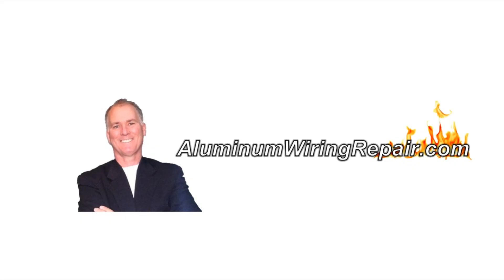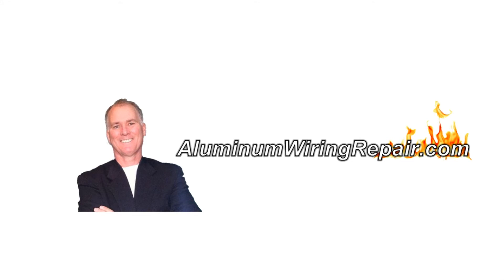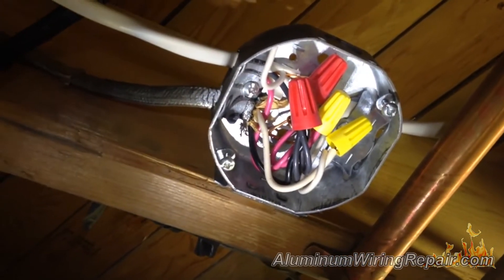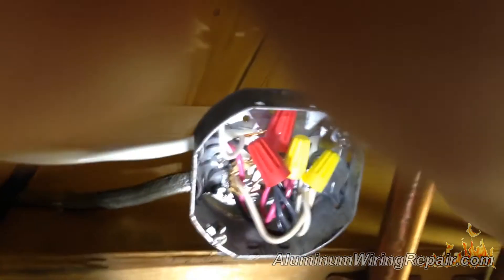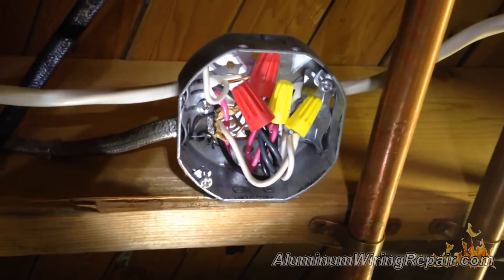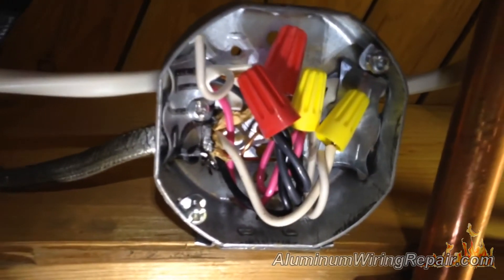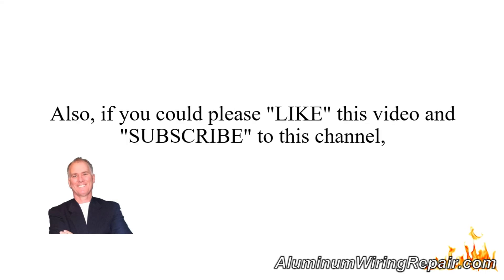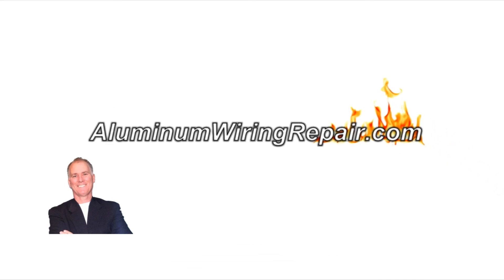Aluminum Wiring Repair - AlumiConn before-after install - Fix Aluminum Wire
Aluminum Wiring Repair - AlumiConn installation before-after

Make certain to go to an online workshop with all the CORRECT details on aluminum circuitry repairs as authorized by leading researcher, Dr. Aronstein, so you can sleep easy at night knowing your issue is fixed permanently:

Throughout the duration between mid-1960s and the early 1970s around 2 million homes were integrated in the United States and Canada using aluminum wire. In and of itself, aluminum wire hasn't shown to be terribly problematic. However, when property owners and electrical contractors alike started intermixing aluminum wire with the more popular copper wire, issues were raised.

Aluminum-to-Copper Splicing

At the essence of this issue is a case involving a fire in which 8 people passed away. The reason for the fire is stated to be from defective electrical connections. This got the attention of The National Fire Protection Agency (NFPA) in addition to the Consumer Product Safety Commission (CPSC). Together they conducted a research study and discovered that houses built with aluminum wire prior to 1972 were "55 times more likely to have one or more electrical connections reach 'Fire Hazard Conditions' than is a house wired with copper."

The modern household including state-of-the-art computer equipment, large devices, and other high-demand electrical needs tends to draw more electrical load than that of families in the 60s and 70s. And due to the fact that almost all gadgets today are offered with copper conductors, it's important that homeowners understand the possible risk their electrical system enforces if they mean on splicing these copper wire devices onto their existing aluminum branch circuitry.

What to do about it

The good news is, there are a number of solutions to fix this prospective nightmare. The CPSC thinks about the best approach is to completely replace the aluminum wire in your home with copper wire; therefore getting rid of the need to intermix the dissimilar metals. The CPSC's 2nd recommended choice is to utilize a device called COPALUM to cold bonded the aluminum-copper termination points. Unfortunately, you should have a qualified installer do this, and they are tough to locate. In addition, many property owners have found these alternatives impractical and expensive.

The Best Solution? AlumiConn

Finally a cost effective, total and long-term service was introduced. AlumiConn began the marketplace with 4 years of research and development under its belt to address this concern head on. Because of its unique lug style, AlumiConn separates the dissimilar metals, hence enabling a safe, complete and permanent repair work!

How You Can Keep Your Household Safe From The Dangers Of Aluminum Wiring Without Ripping Out Your Walls ... I'll also reveal you the best ways to fix it without spending a truckload of money doing it.

If your home was developed throughout the late sixties to the mid-seventies, there is a likelihood that aluminum circuitry was used instead of copper for its electrical circuits. Aluminum was used since there was a scarcity of copper due to the Vietnam War.

However, over time, trouble emerged - namely ... homes were burning down with the aluminum connections to devices - outlets and switches - as the cause. As a matter of fact, research study conducted by Franklin Research Institute for Consumer Product Safety Commission (CPSC) revealed that homes developed with aluminum electrical wiring are 55 times most likely to catch fire than houses wired with copper. There is nothing wrong with the aluminum itself. It is an outstanding conductor and less pricey than copper. The issues occur because aluminum expands and agreements far quicker than copper when used. This can trigger a loose connection, producing spaces that can cause sparking and fire. Compounding the problem even more is the fact that aluminum almost instantly begins to oxidize the minute it is exposed to the oxygen in our air. This reaction forms an oxide finish on the wire just like rust forms on iron.

To learn more, including where to go to an online workshop that will cover 3 vital points you have to understand so you can sleep during the night knowing you fixed this problem in your house properly, completely and cost effectively, please visit our website: